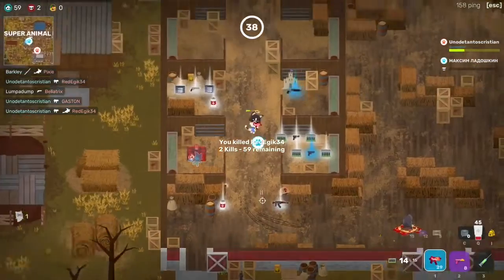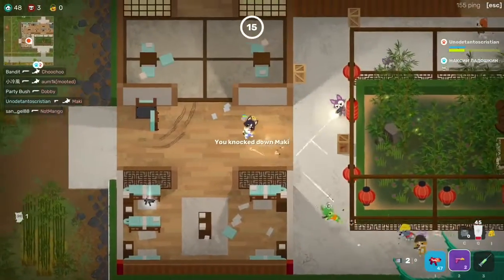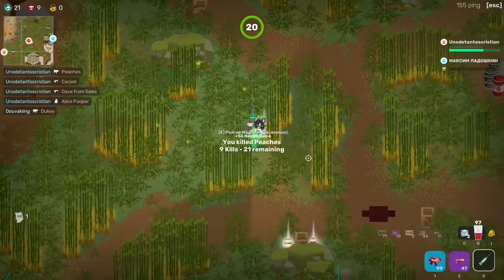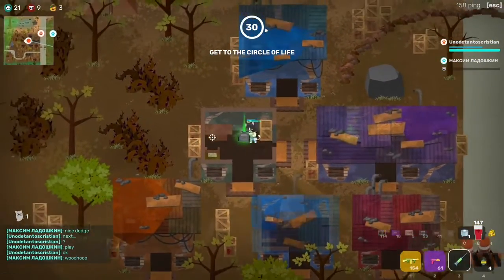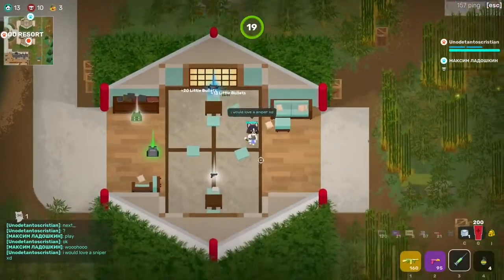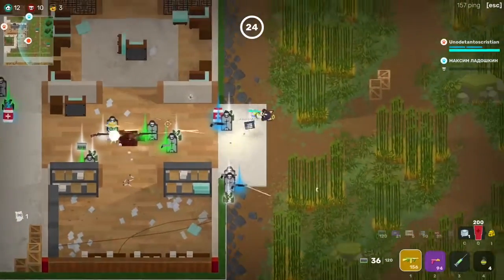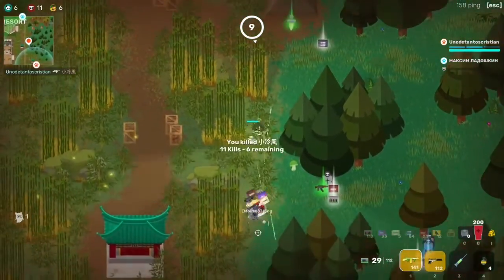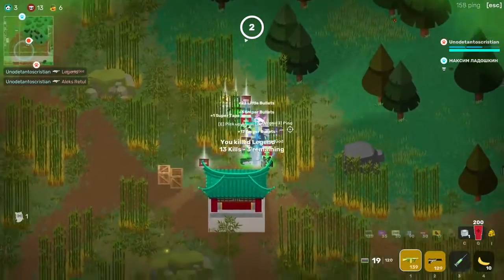What every weapon evolves from/to (super animal royale)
Chart was made by me just like the video